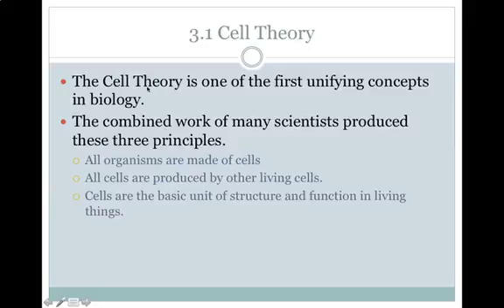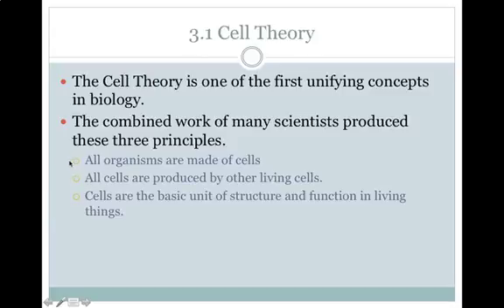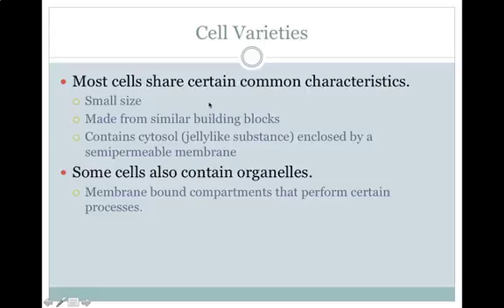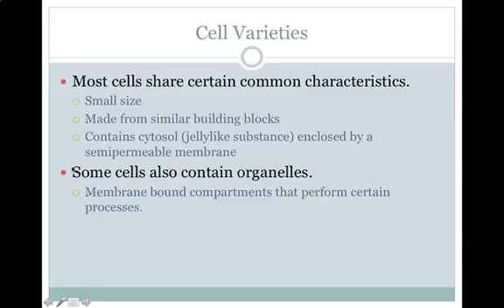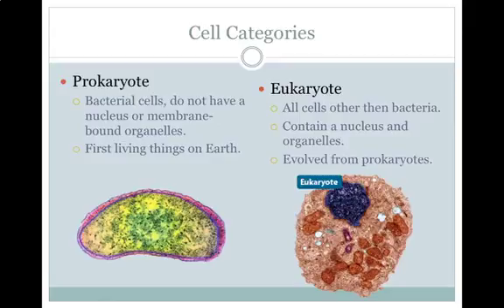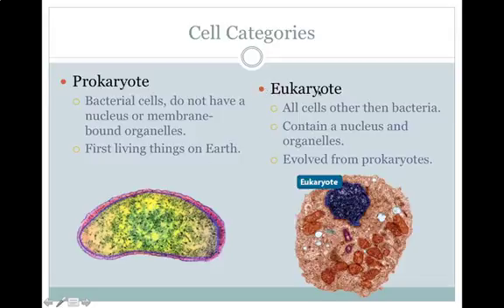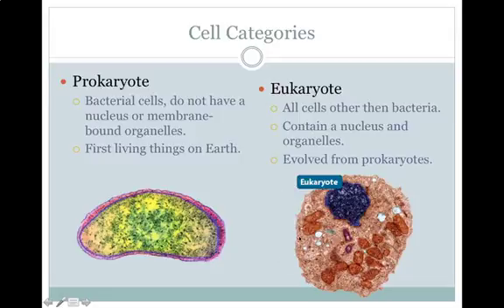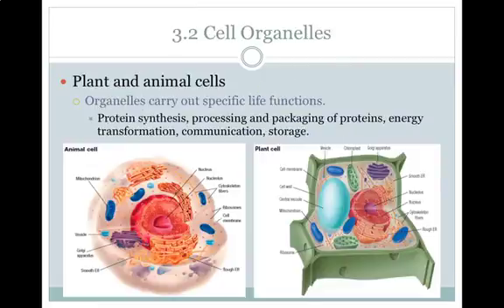3 1 Cell Theory